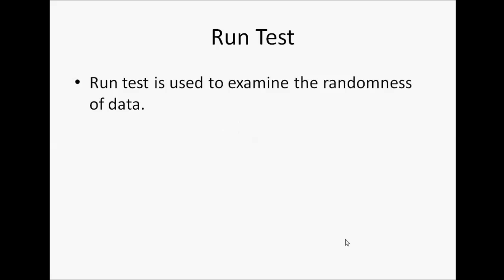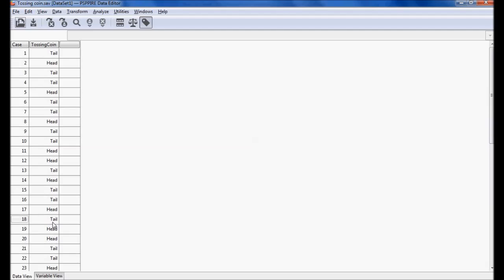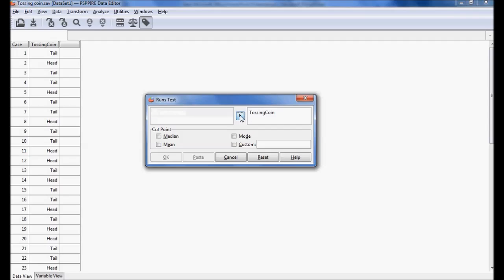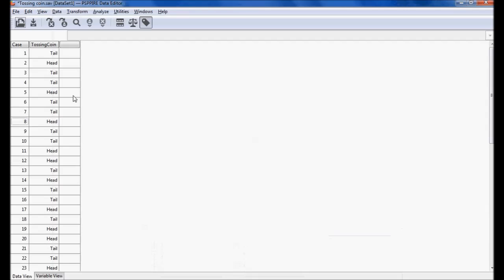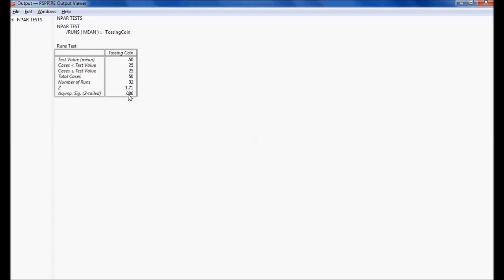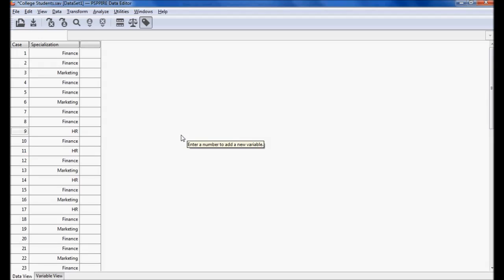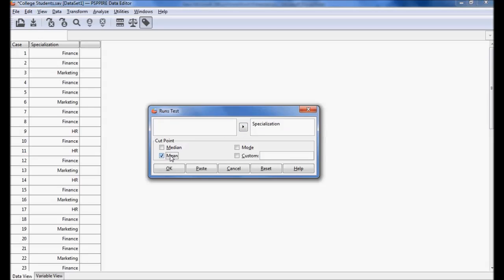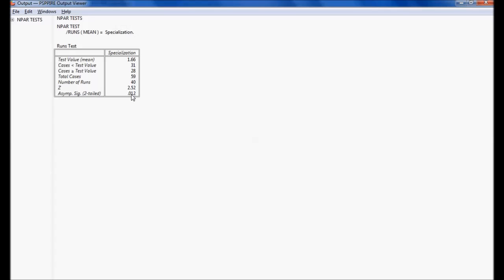Non Parametric test - Run Test with PSPP by G N Satish Kumar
It is a non-parametric statistical test that checks a randomness hypothesis for a two-valued data sequence.

I have used PSPP software for conducting this Run Test.